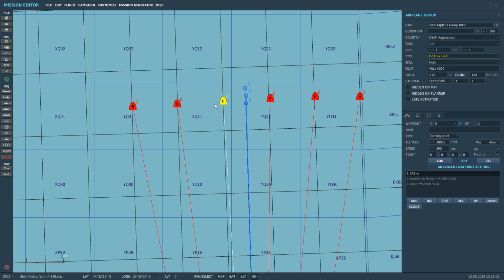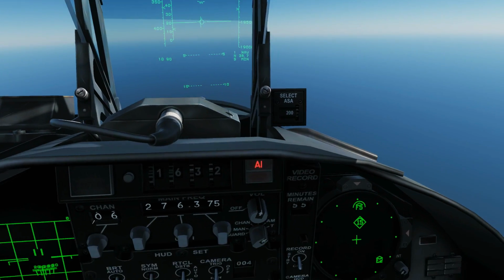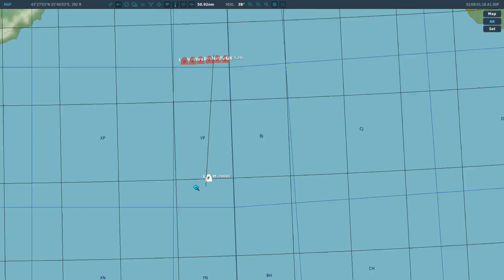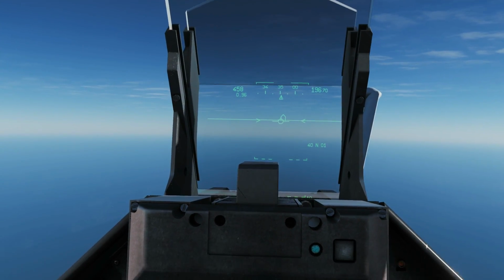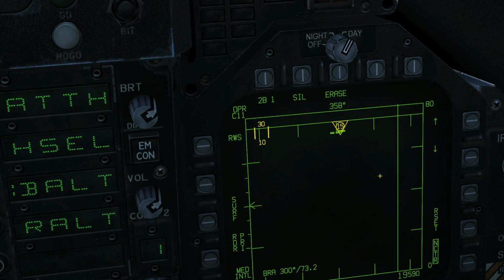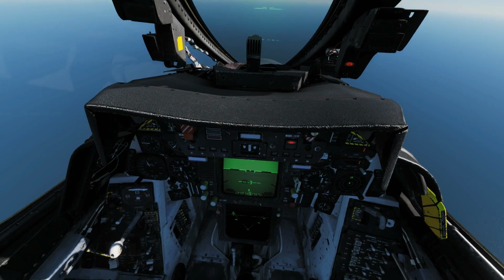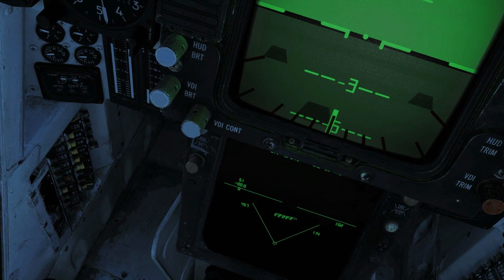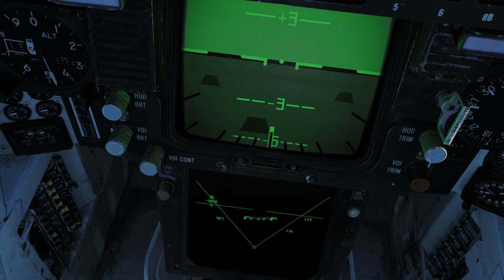Questioned: Is Radar Stealth Modelled In DCS WORLD?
0:00 Intro
3:38 Data Collection
25:23 Conclusions